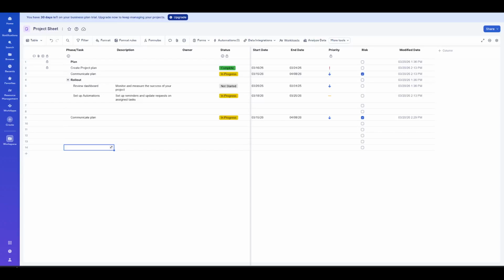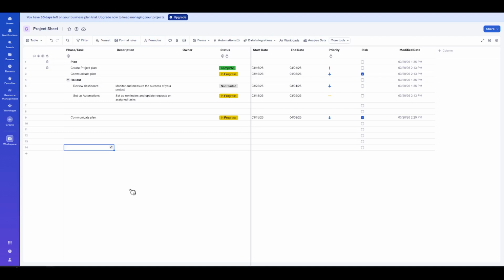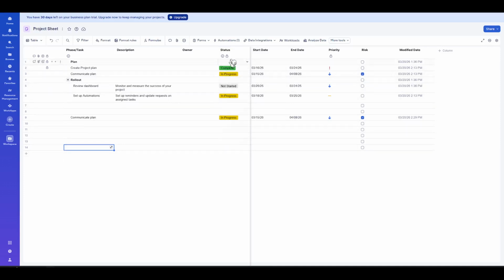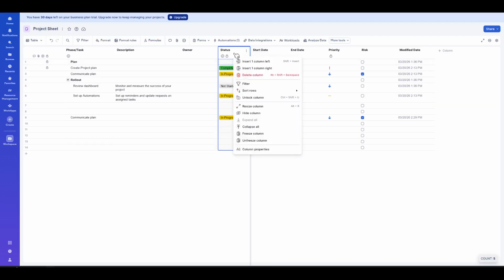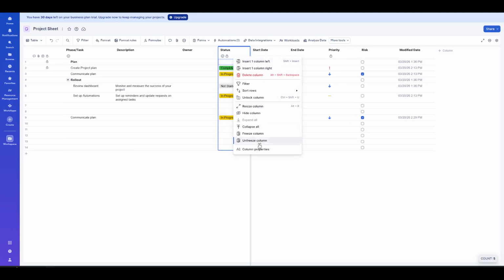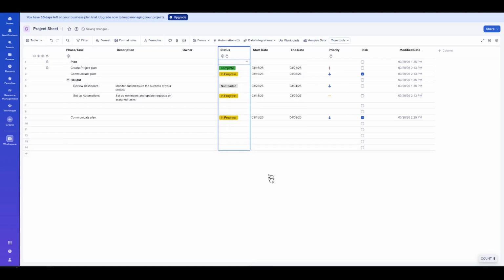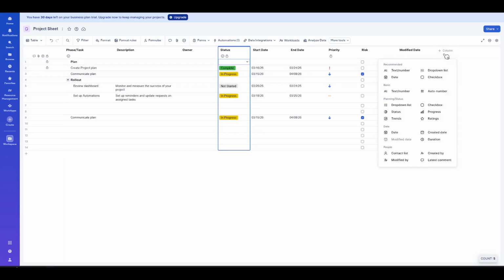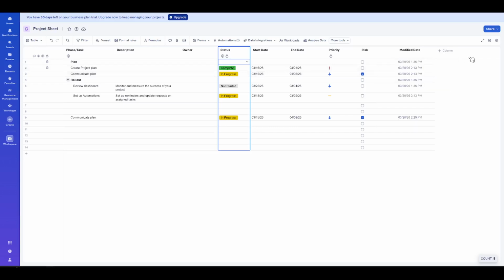How To Unfreeze Columns in Smartsheet (Step-by-Step Guide) | Smartsheet Tutorial 2026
Learn how to unfreeze columns in Smartsheet with this updated 2026 step-by-step beginner tutorial. Discover how to manage frozen columns, adjust your sheet layout, and improve navigation for better workflow and productivity.